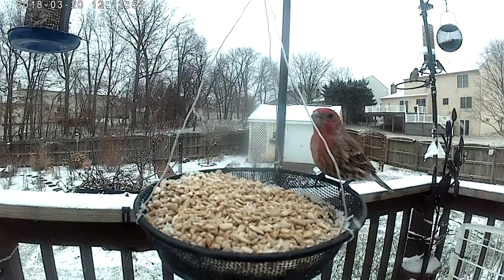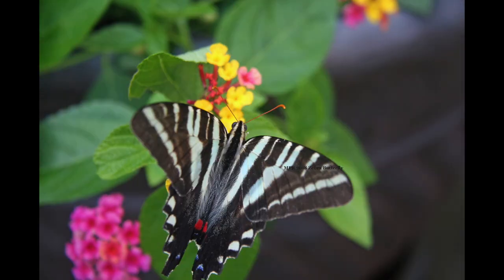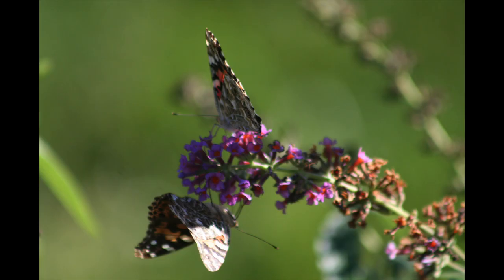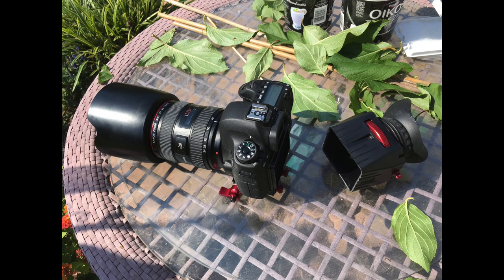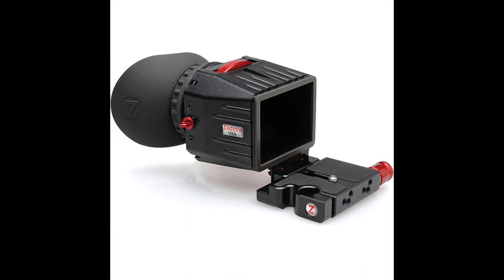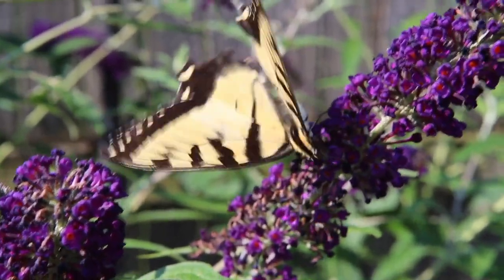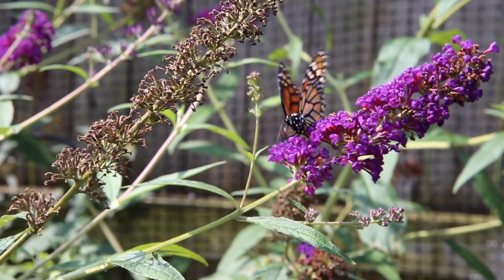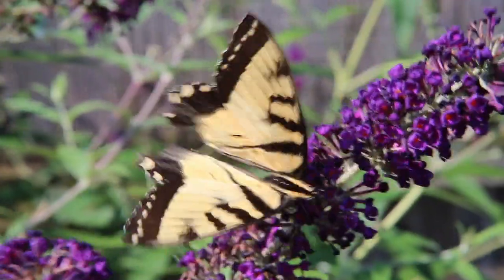Backyard Butterflies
Birds are here to photograph year round, but butterflies are strictly summertime visitors. If you want to photograph them, you have to strike while the iron is hot.

This video is about the butterflies who visit our back yard. It features Mary Pat Rolf.s beautiful still photography and Mike Beliveau's video work.